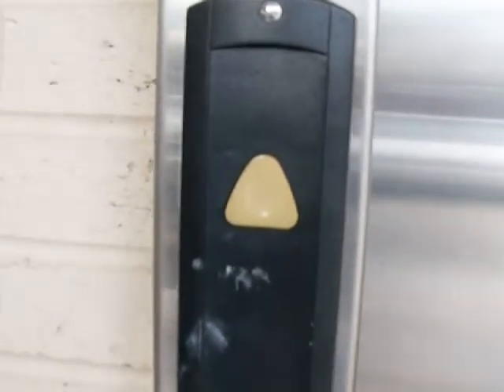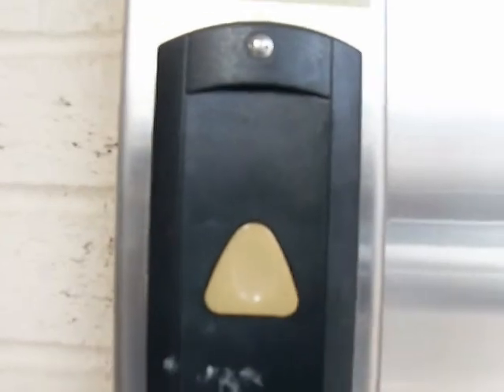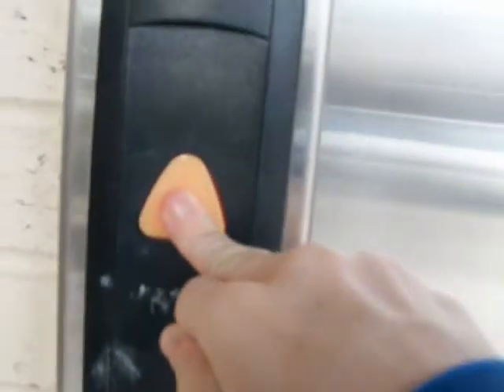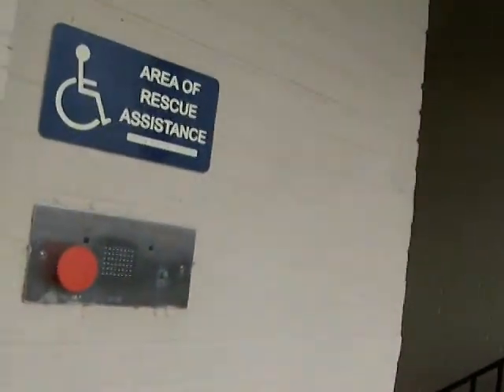Outside Schindler HT Elevator at an Office Complex in Huntersville, NC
Schindler HT